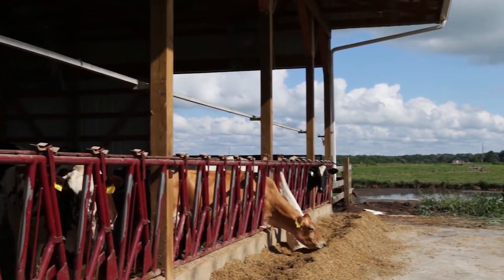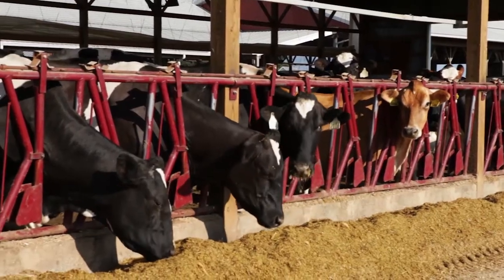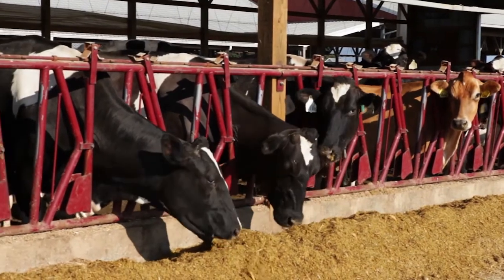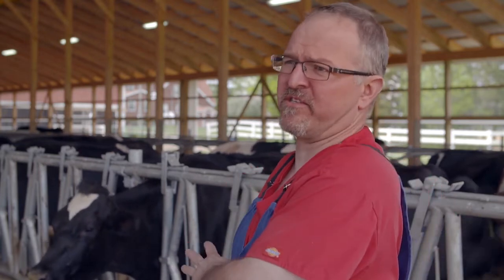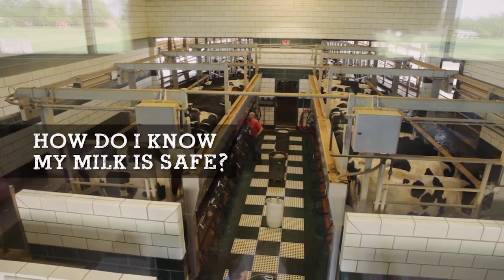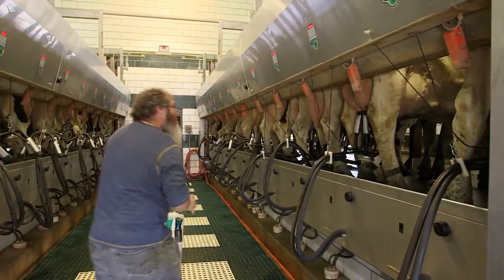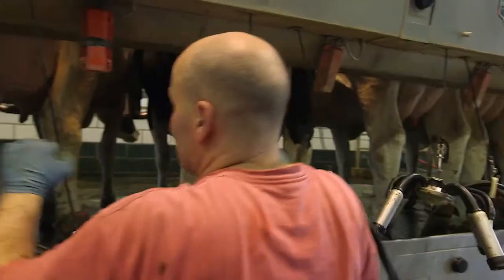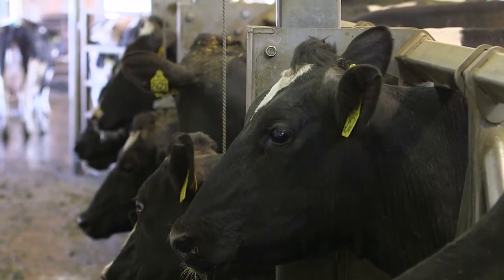Why Do You Give Cows Antibiotics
Veterinarian Dr. Fred Gingrich discusses how dairy farmers care for their cows when they are sick and how you can be assured the milk you drink is safe.